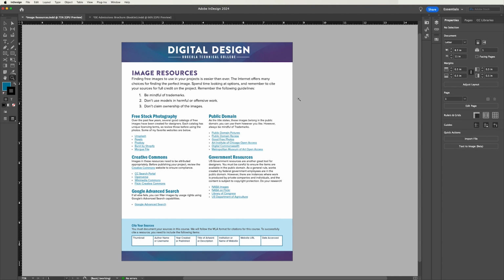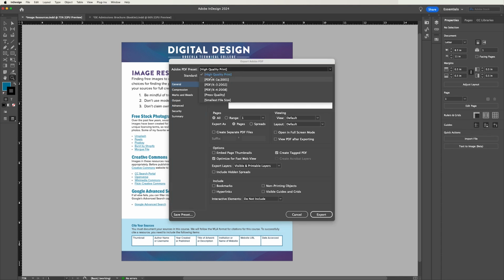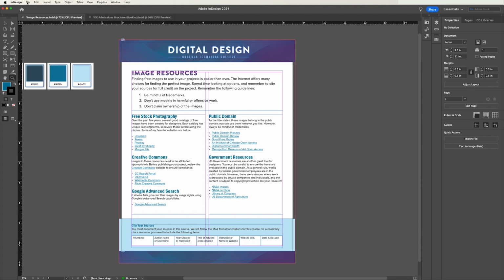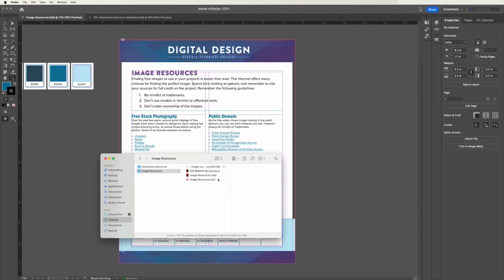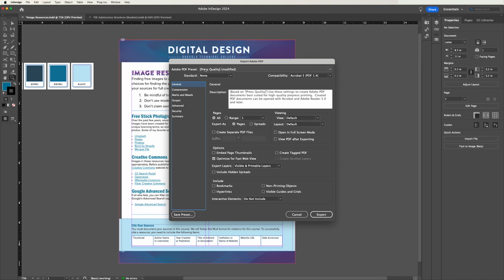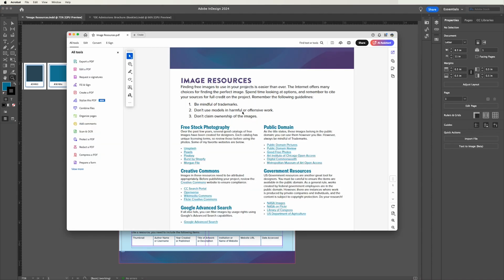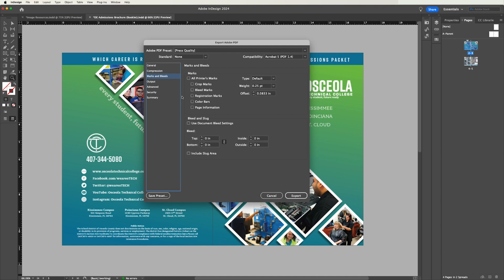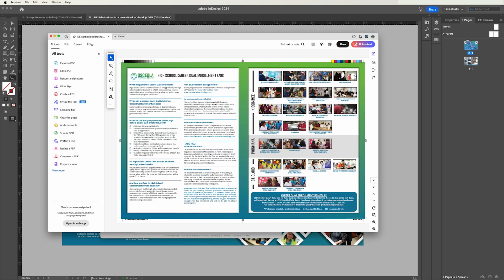Exporting PDF Files from InDesign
Get ready to elevate your PDF game with this essential Adobe InDesign tutorial! Join me as I walk you through the steps to produce top-notch PDF files. You'll discover how to create a standard PDF for screen viewing, then make the switch to press-ready PDFs by converting to CMYK while incorporating bleeds, next delve into creating a PDF with an RGB color space and interactive elements, and finally wrap up with exporting spreads complete with printer marks in the PDF file. It's time to take your PDF skills to the next level!

0:00 Introduction
0:27 Standard PDF for on-screen viewing
2:06 Press-Ready PDF with bleeds
4:05 Interactive PDF
6:17 Press-Ready PDF with spreads and printer marks